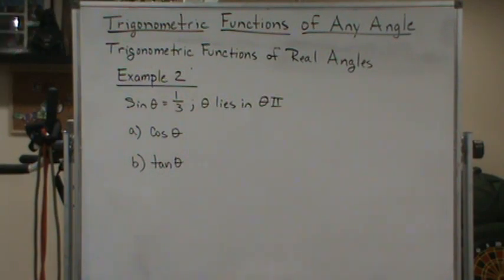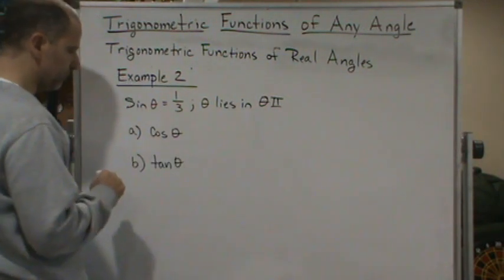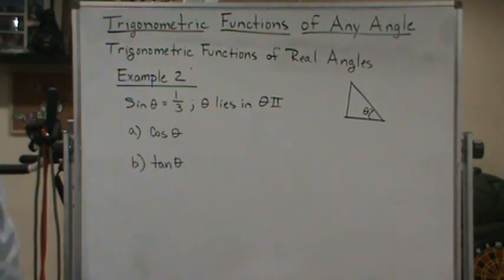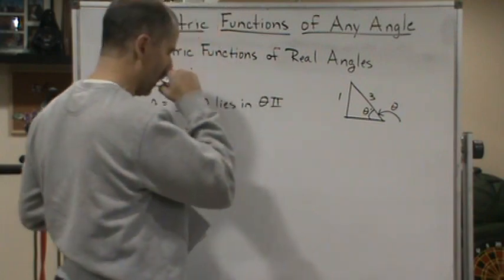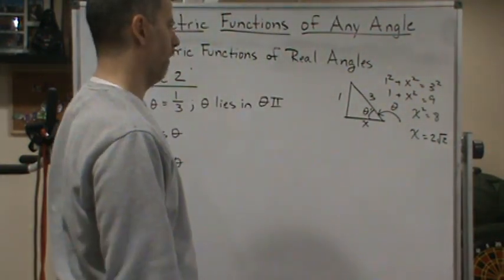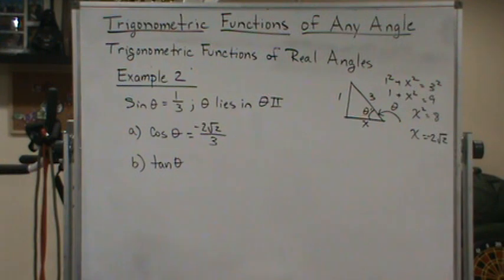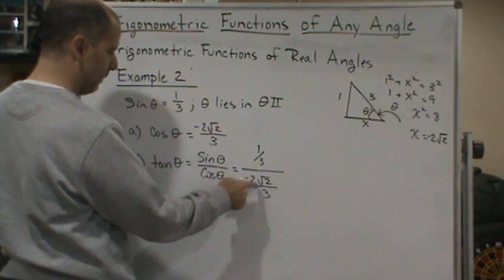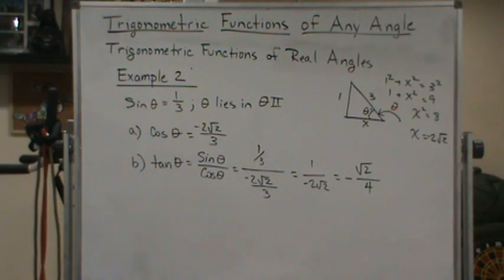MTH123 Trigonometry Trig Functions of Any Angle Trig Functs of Real Num Ex2